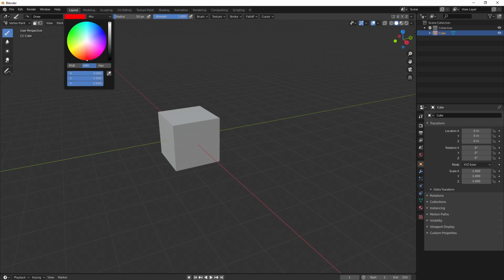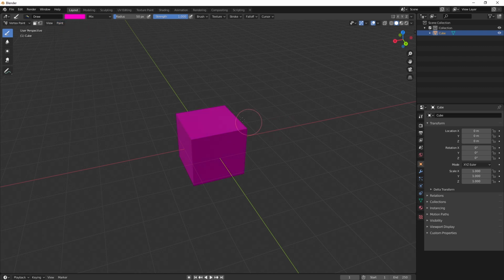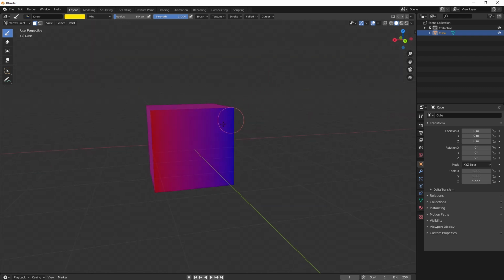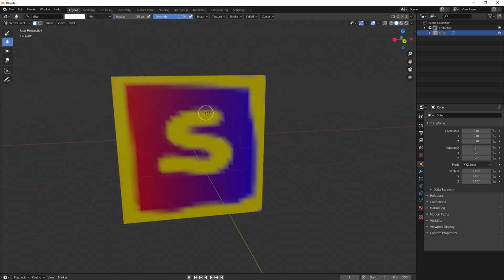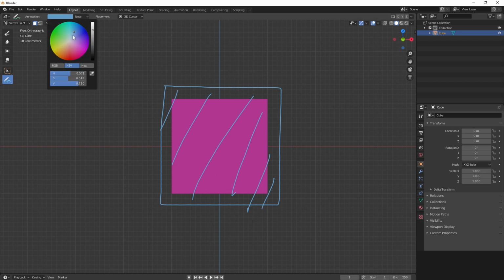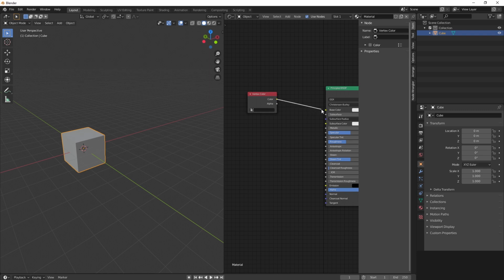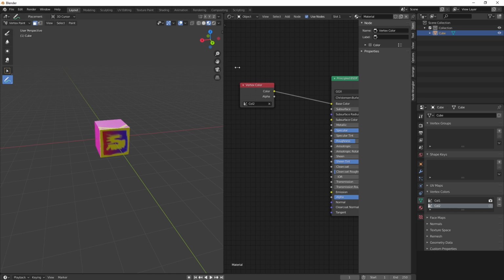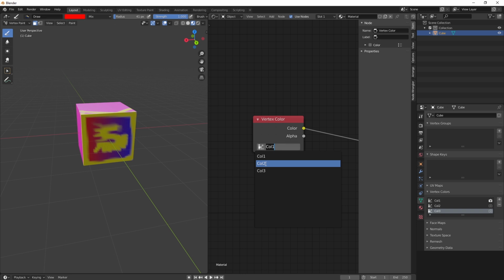How to Use Vertex Paint in Blender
In this tutorial, we'll learn how to do vertex painting in Blender . No need to do UV for texture.In this video we will learn all the tools of vertex paint .